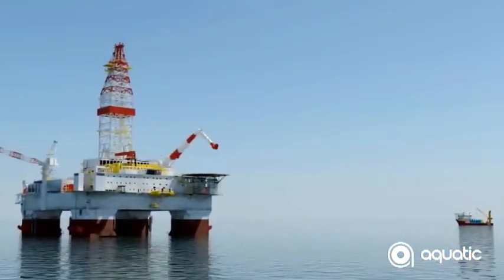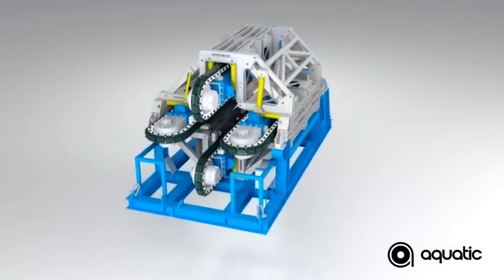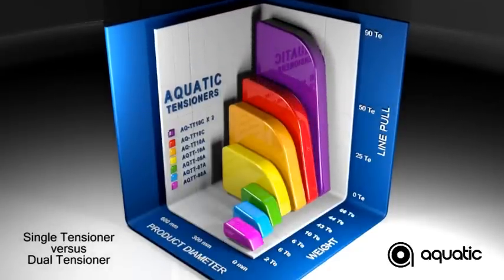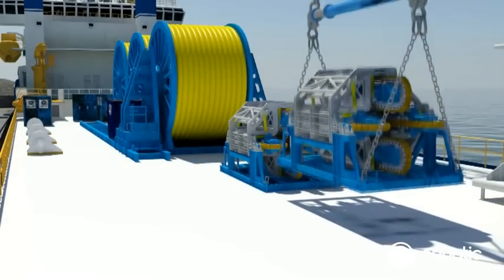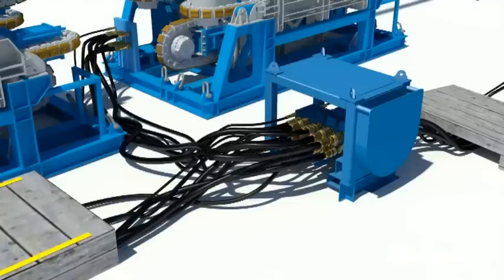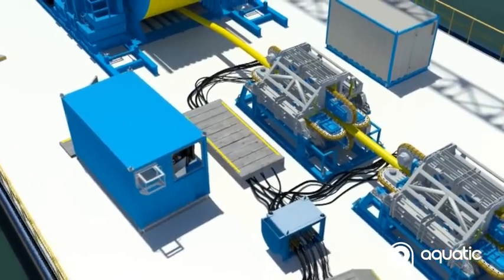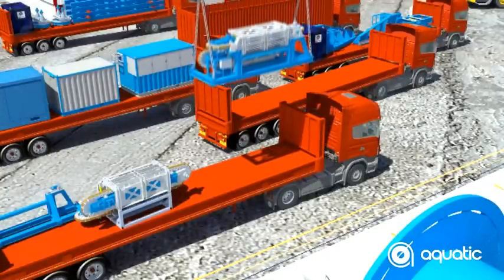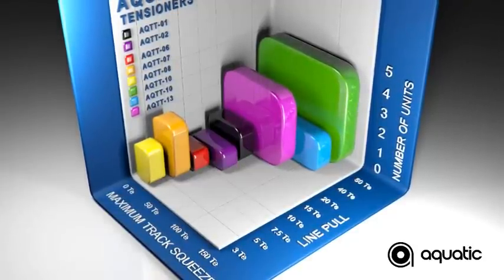Aquatic - Dual Tensioner Capability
:: Aquatic's in-house engineering team was challenged to design and build a machine capable of at least an 85Te line pull. The team's innovative solution was to run two of our well proven 50Te tensioners, in tandem, to deliver the required capacity.